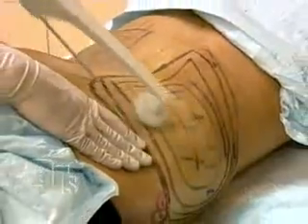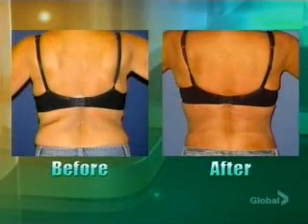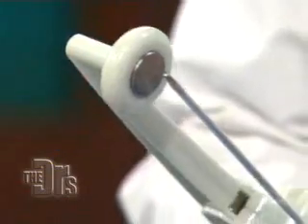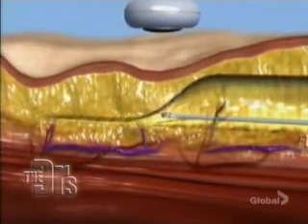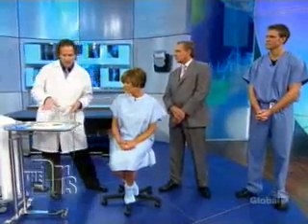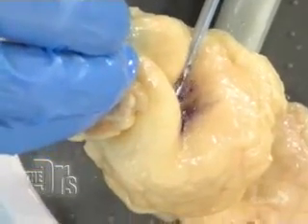Bodytite Liposuction in Mumbai | Liposuction Cost in India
CliniqueBeauteNaturelle offers latest Local Anesthetic Liposuction that Sucks out unwanted fat thus skin get tightened. Dr. Prashant Murugkar is a well-known and highly trained International Celebrity Laser Cosmetic Surgeon in Mumbai, India.